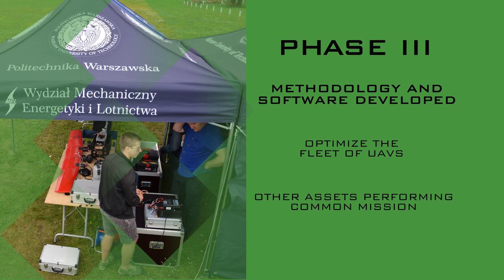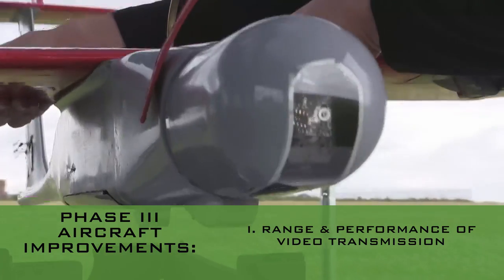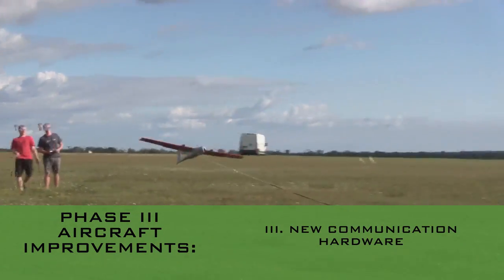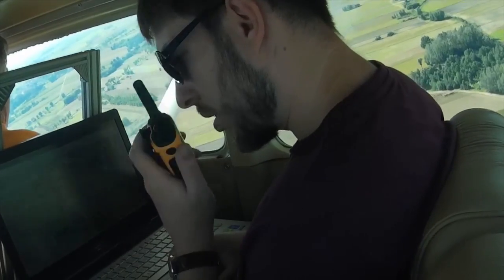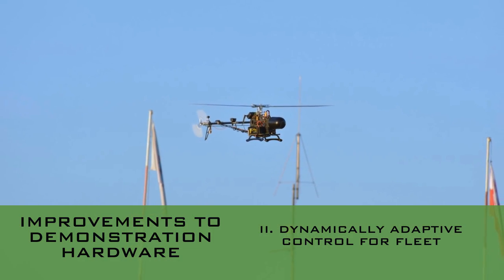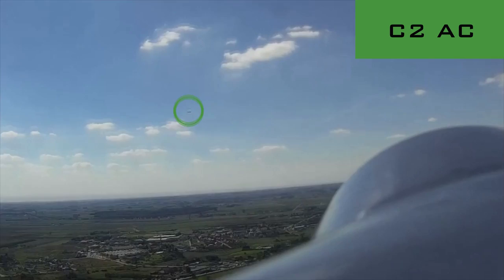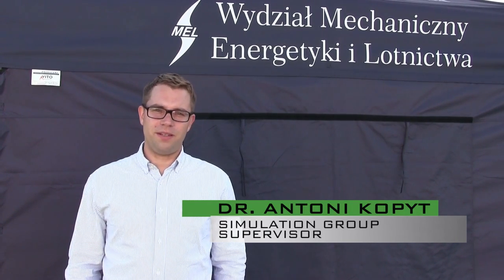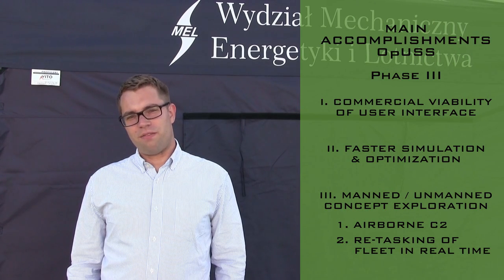Warsaw University Of Technology and Lockheed Martin Parter on Unmanned Aerial Systems Research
The Warsaw University of Technology (WUT) and Lockheed Martin successfully demonstrated their UAV optimization technologies using aerial command and control (C2) of multiple unmanned aerial vehicles (UAVs).